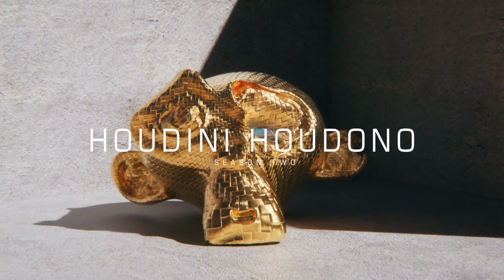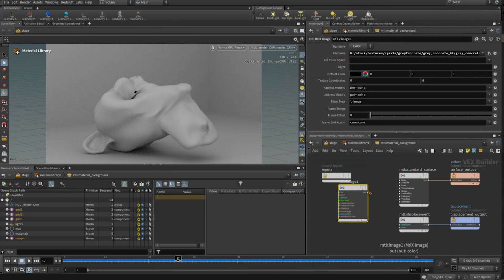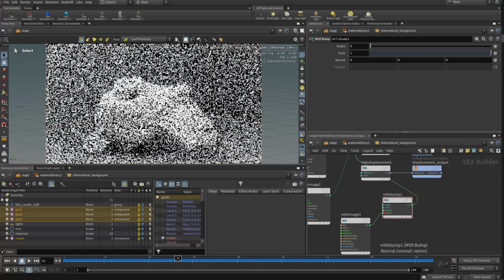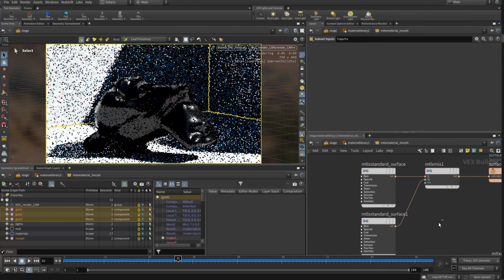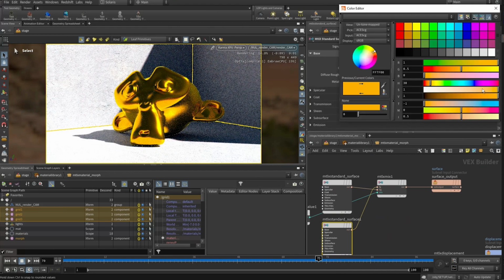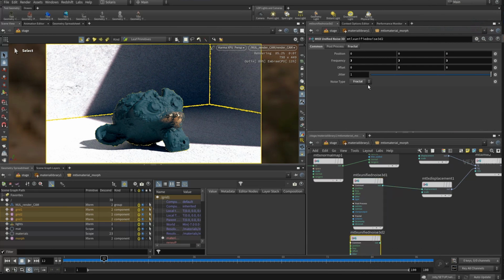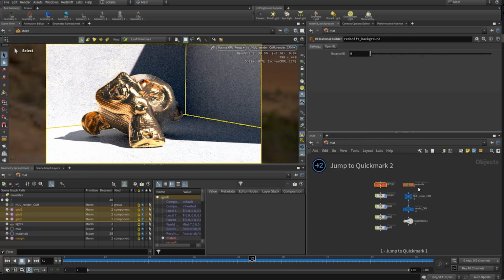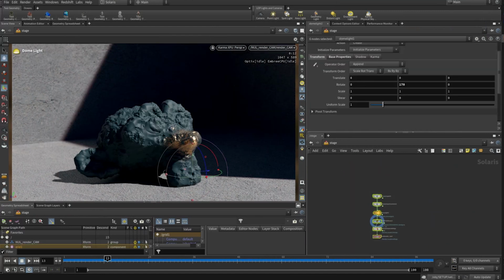No Redshift License? Houdini’s Karma Has You Covered — HHS2:E3[Bonus]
No Redshift? No Problem! In this episode, we’re diving into Solaris and Karma rendering to recreate a Redshift-rendered look—perfect for those exploring Karma XPU workflows!

What You’ll Learn:
- Setting up a Solaris scene with environment lights, cameras, and material assignments.
- Creating realistic materials using MaterialX for both background and morphing objects.
- Leveraging Karma XPU to render high-quality visuals, including displacement, noise, and material blending driven by attributes.

Key Highlights:
- Importing assets and configuring USD nodes in Solaris.
- Recreating Redshift's blend material look using MaterialX Mix and custom attributes.
- Optimizing textures, tiling, and displacement for stunning renders.

This bonus content is packed with tips for anyone transitioning to Karma or exploring Houdini’s stage context.

Let me know if you try this setup—I’d love to see your renders! 🚀

Instructor: Ronald Fong
Editor: Jasmine Seo